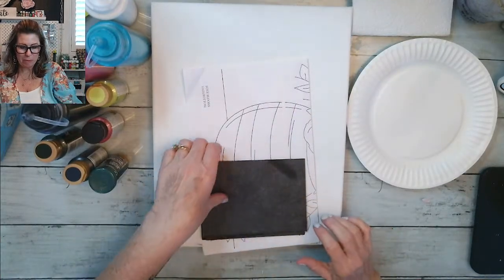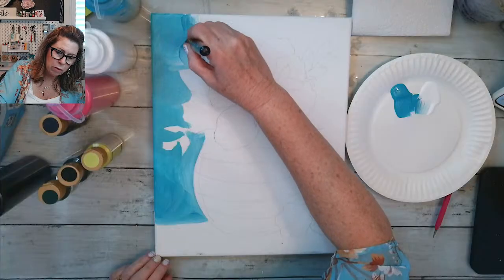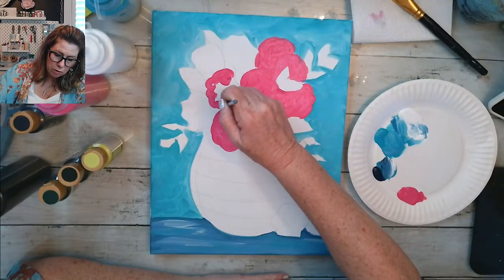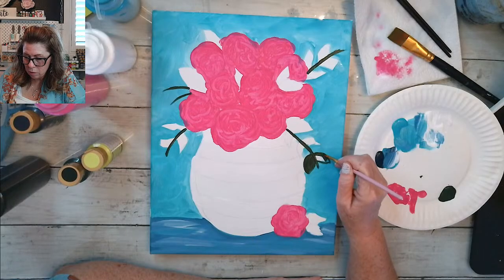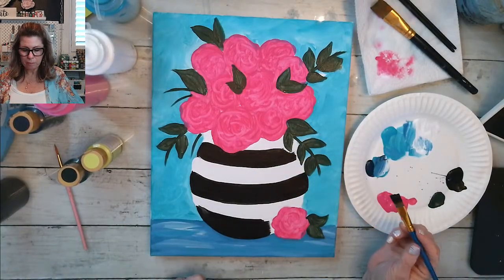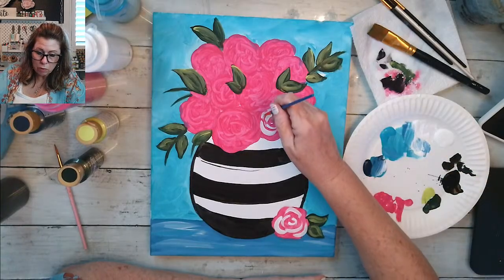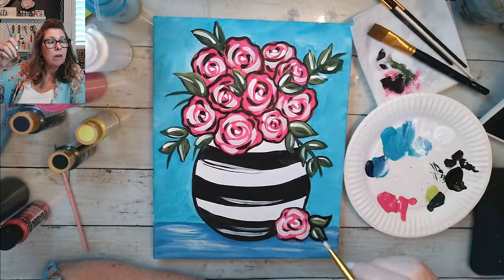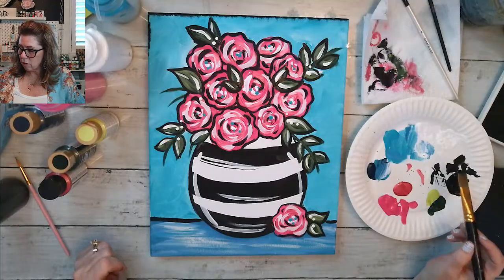How to paint Love Blooms Here